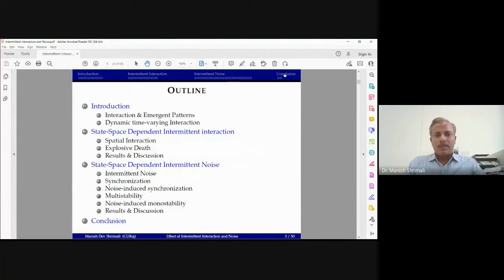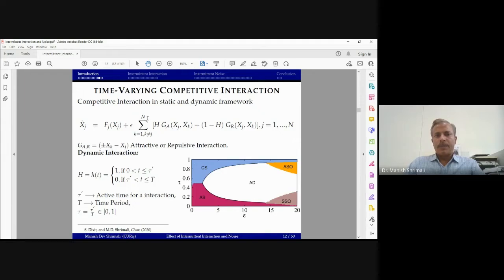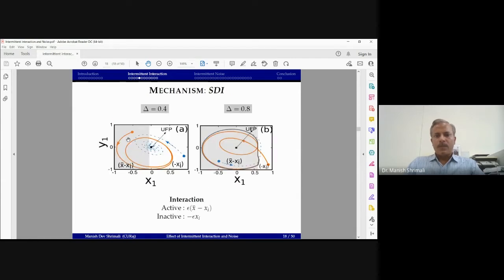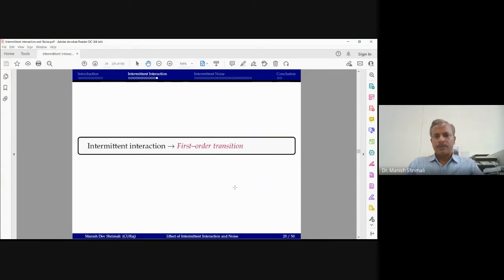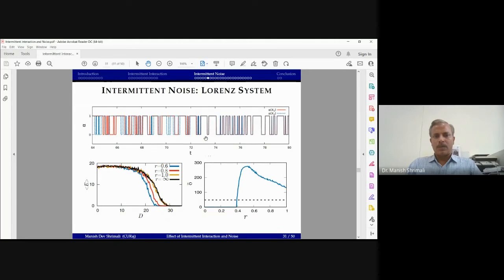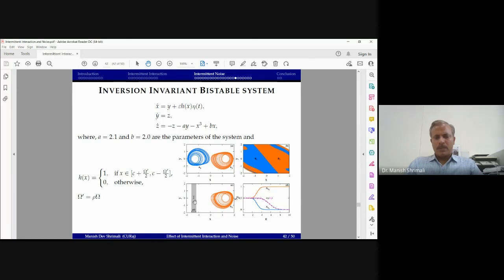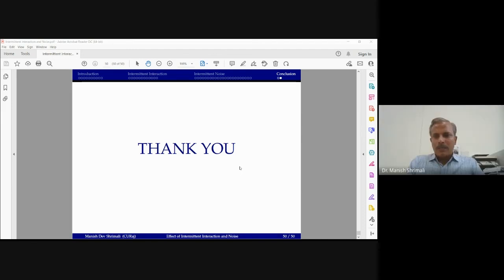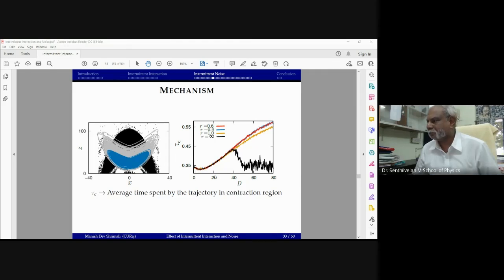RUSA Sponsored Lecture 41 Effect of Intermittent Interaction and Noise Prof Manish Shrimali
Classical solitons in integrable systems are robust particle-like structures  that do not have any freedom for chaotic behavior. Dissipative systems are infinitely more flexible resulting in chaotic localized solutions for extended regions of the system parameters.